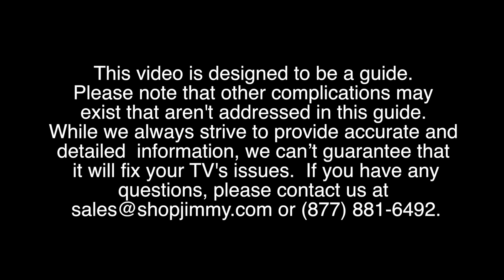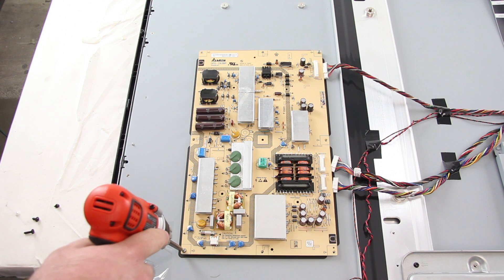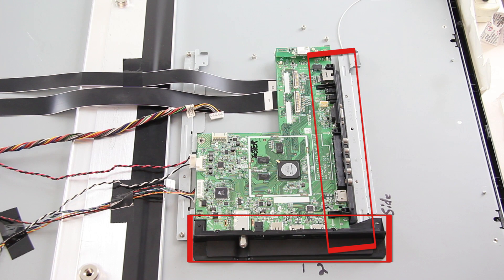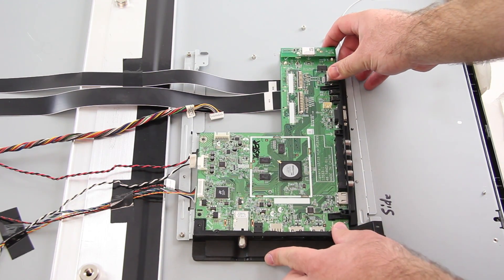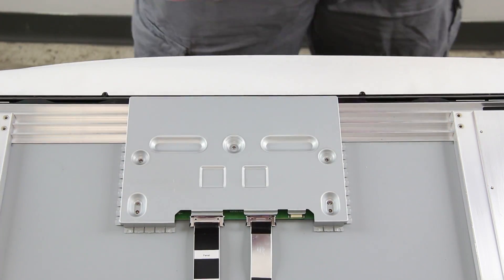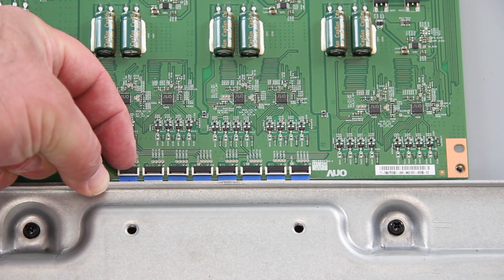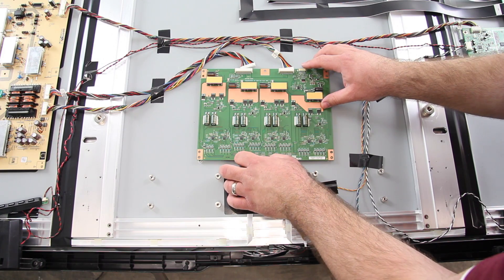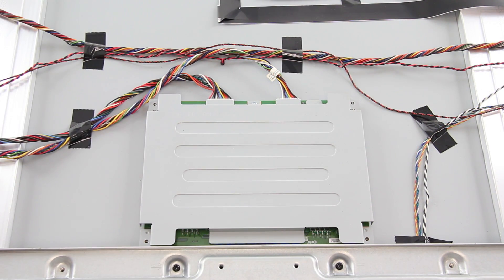Vizio TV M650VSE Power Supply, T-Con, LED Driver & Main Board Replacement Tutorial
How to replace Vizio Power Supply, t-con, Main Board, LED Driver